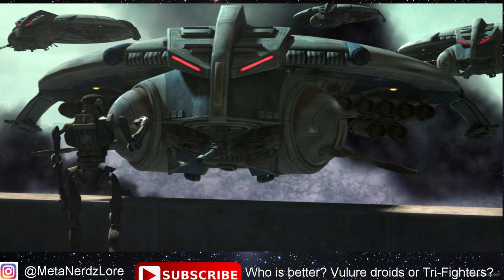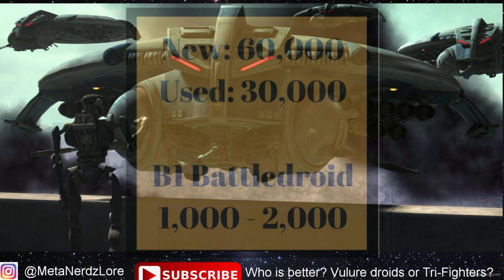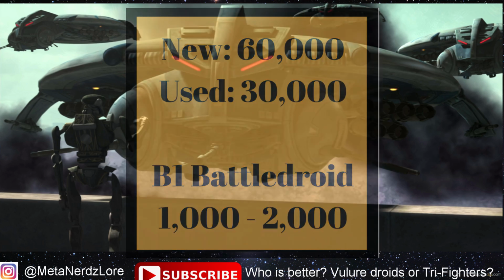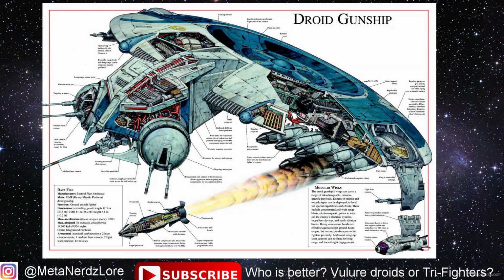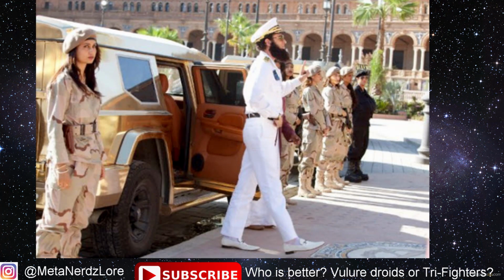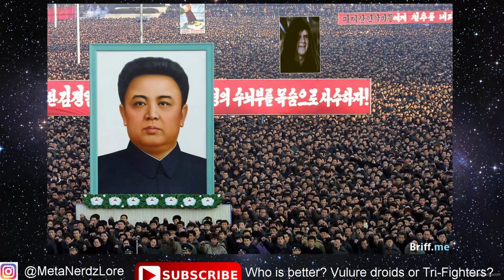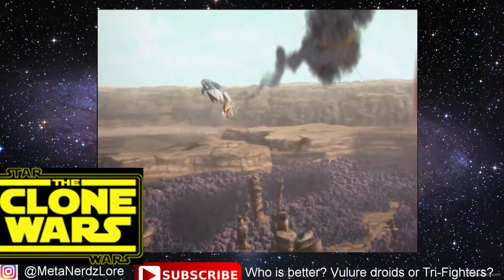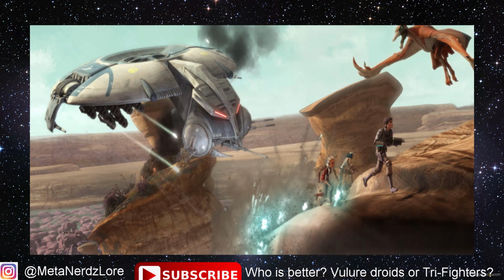THIS DROID CHANGED HISTORY! - HMP Droid Gunship Lore - Star Wars Canon and Legends Explained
The HMP Droid Gunship, aka HMP Predator, was one of the coolest droids in the CIS army. With shields and a crazy armament, this thing was very formidable.  They were also made by the creepy alien race that found religious joy in making high quality machines.

Thank you Patrons! : Will Taylor, Robo Doc, Alan Rogers.